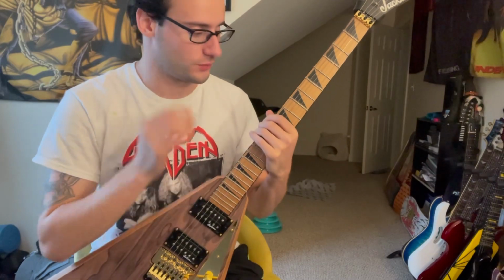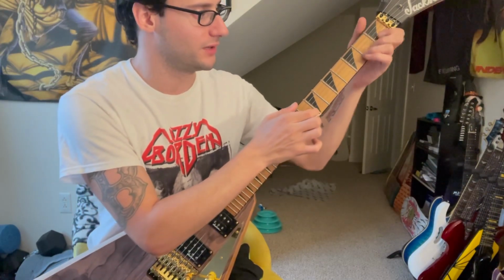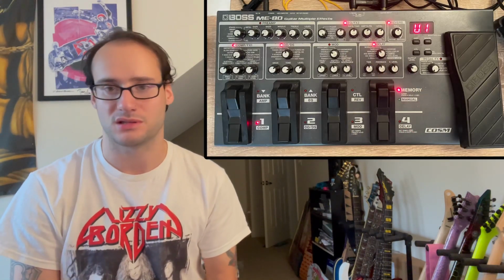Lesson: Vinnie Vincent Invasion (1986) “Boyz Are Gonna Rock” Guitar Cover W/ Tabs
Lesson: Vinnie Vincent Invasion (1986) “Boyz Are Gonna Rock” Guitar W/ Tabs.
Such a wild, crazy, glam extreme to the max band. But a fun song never-less.
Guitar Tuning Standard (EADGBe).

I wanted to redo my old cover (5 years ago) cuz that one is terrible. But I’m still always learning. I tried to get it as accurate as I could to the song. enjoy :)

Video Timestamps
Cover W/ Tabs - 0:00
tapping section tips - 1:41
My Recording Tracks - 1:59
Gear - 2:34

Shout out to my good friend/guitar teacher @rockingguitarlessons for inspiring me, and originally teaching me this song many years ago, for one of my CVT lessons with him.